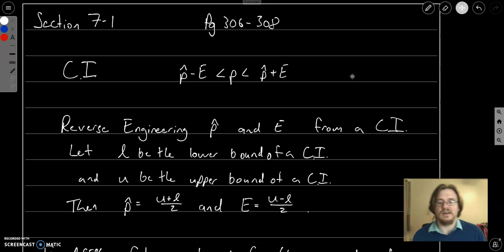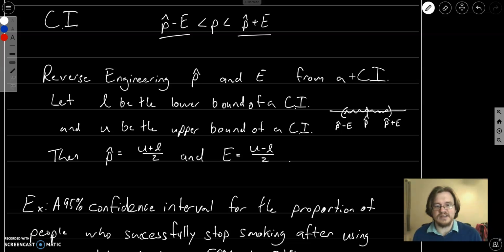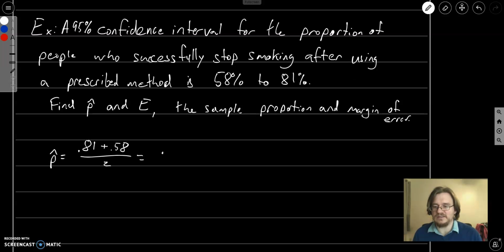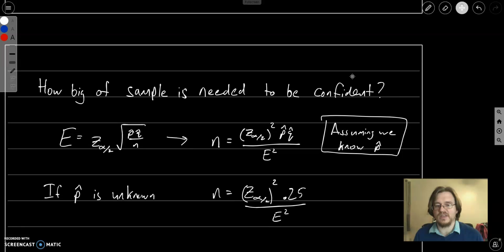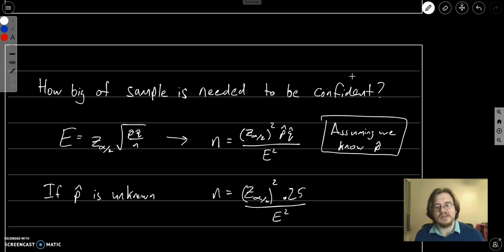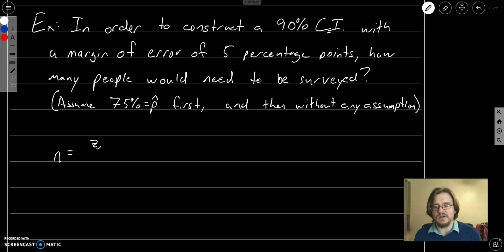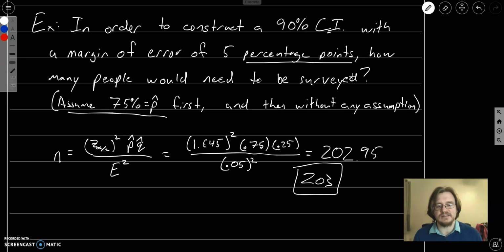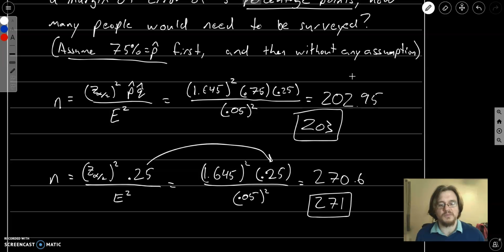STAT216 Section 7-1 Part III (Sample Sizes for CIs of Proportions)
This video covers Section 7-1 page 303-305.  Specific topics include: finding the sample proportion, margin of error, and sample size from a specified confidence interval.